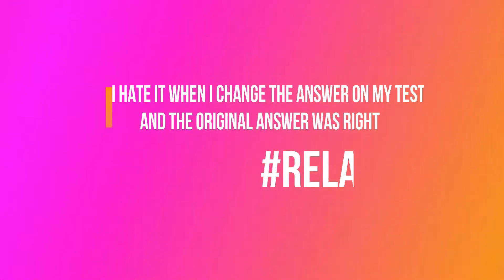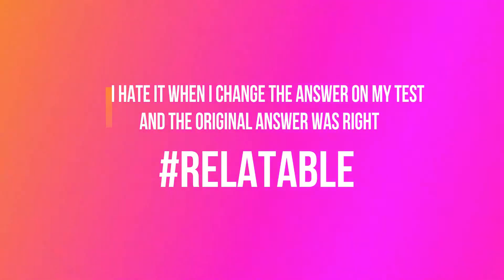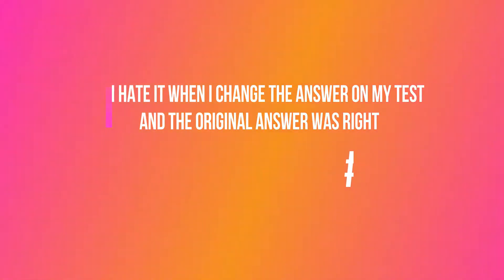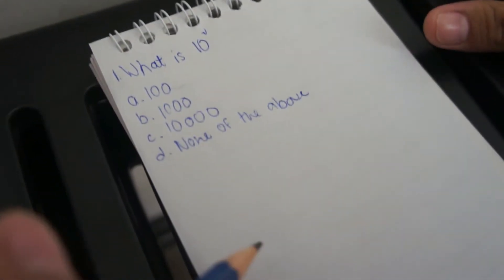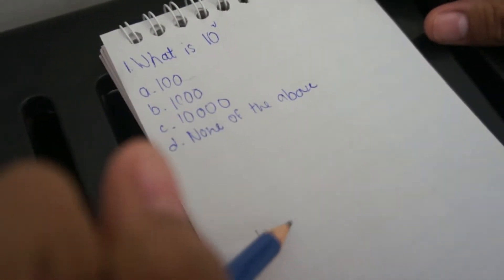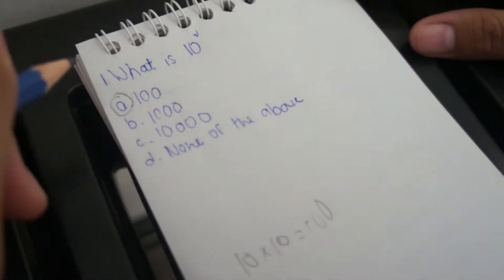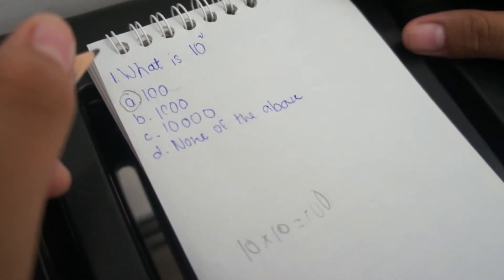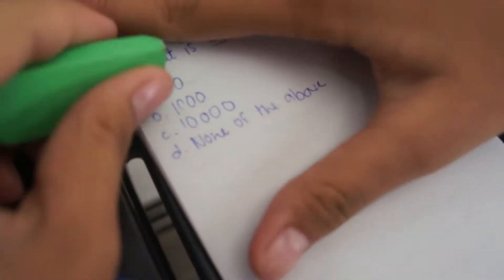The Relatable Video (Part2) | EzraVrielle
Kindly watch in HD
Maximize or Minimize the volume if you want :)

MUSICAL.LY: ezra aedrielle
 so guys just a little update : malapit na po pasukan namin so i am pretty sure that i will stop uploading videos to prioritize school but i will come back i promise :) Hope you understand :)
if saw this comment:i dare you to read the description
byeeee :)